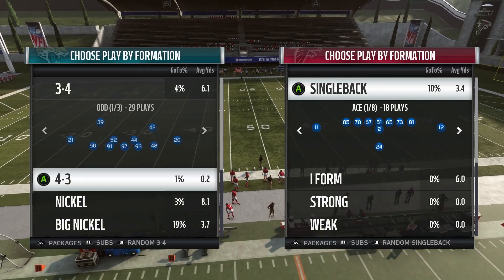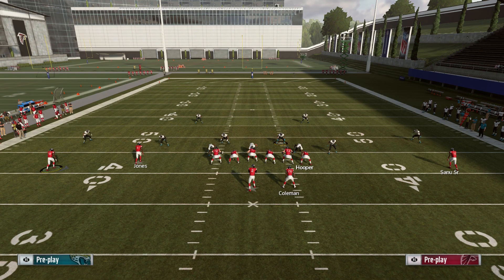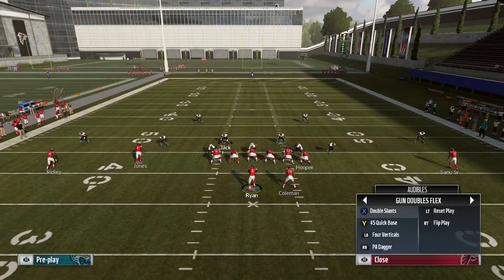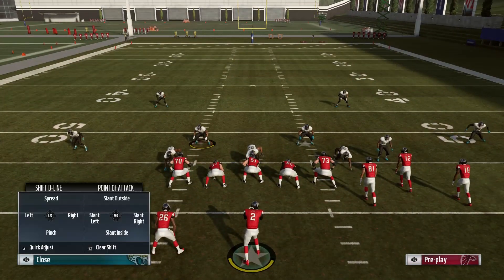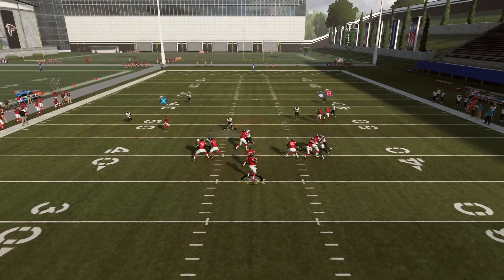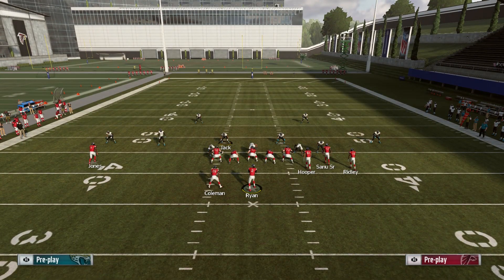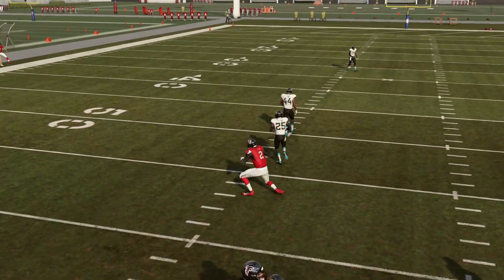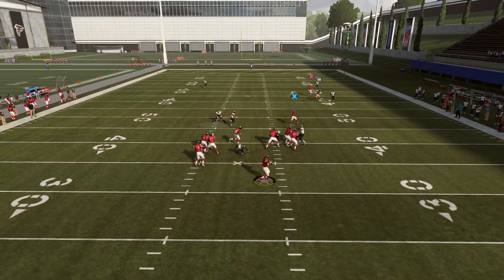Madden 19 Tip - The Most Effective Way To Block The Contain Blitz Glitch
The Most Effective Way To Block The Contain Blitz Glitch

Any Play in Bunch Wk - Max Protect and Slide To The Right